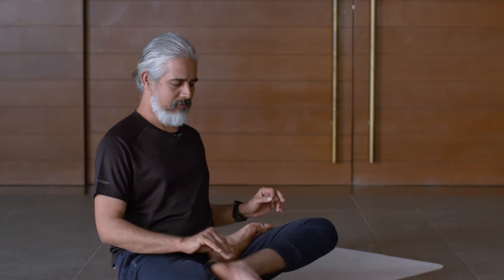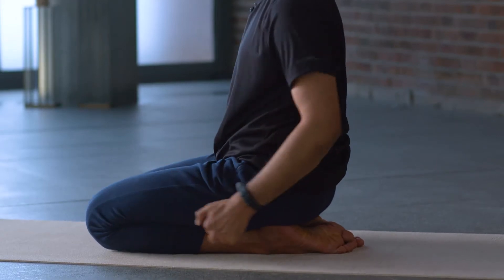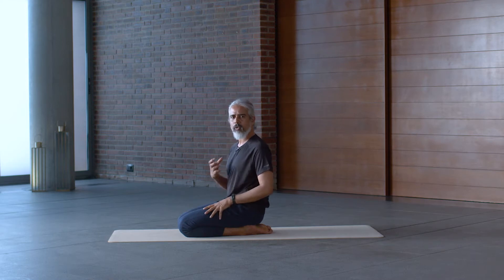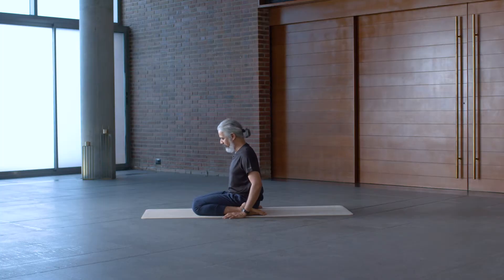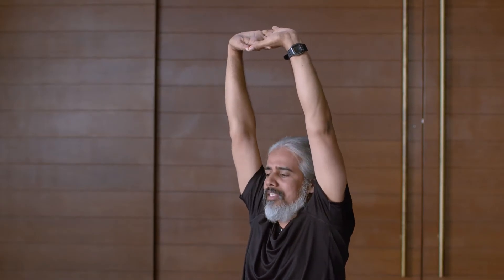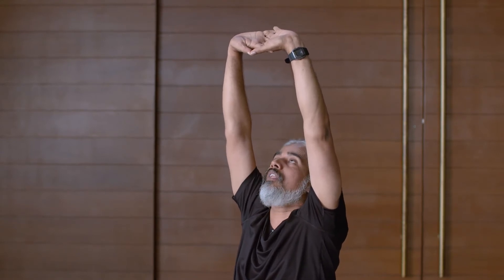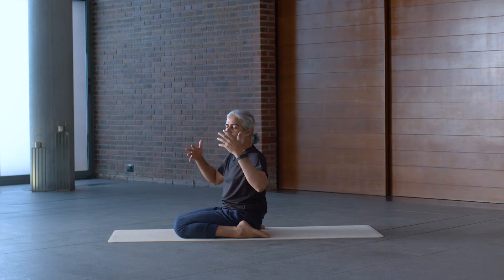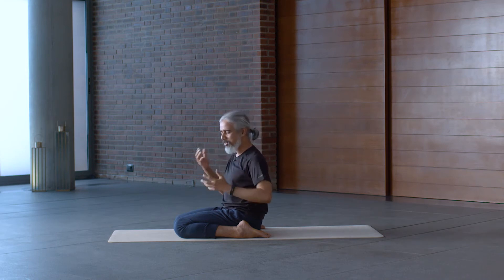How To Feel Light After a Heavy Meal | Yogic Digestion Practice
"Watch Bharath Shetty's full yoga program on the Ultrahuman app

We often get a little loaded after a heavy meal like lunch, trying to figure out how to stay active! Through certain breathing techniques and asanas, world-famous Yoga instructor and practicioner Bharath Shetty helps us overcome a full stomach, and continue with our day.

Download the Ultrahuman app, and learn from 100+ of the world’s best athletes, neuroscience experts, psychologists and more